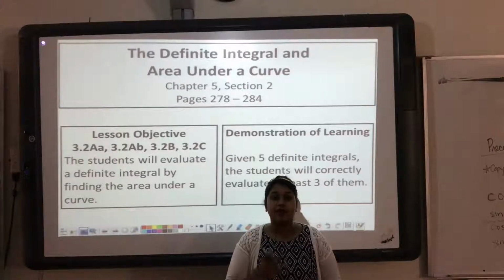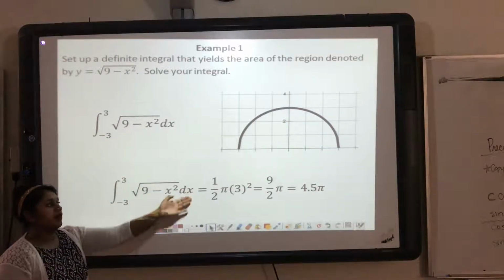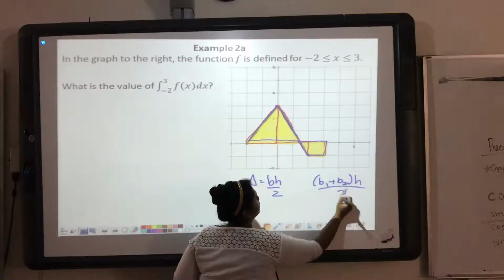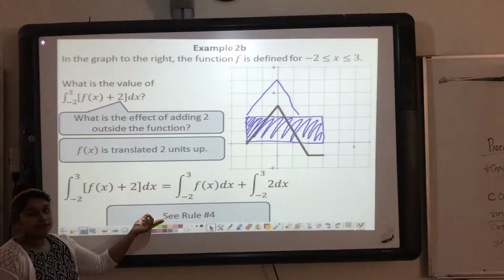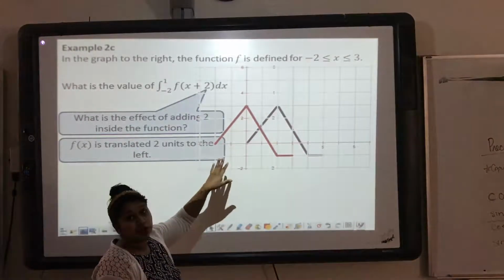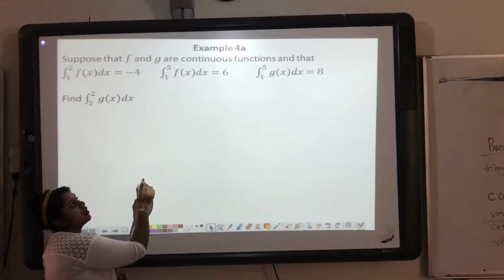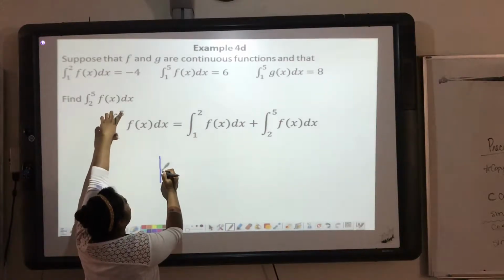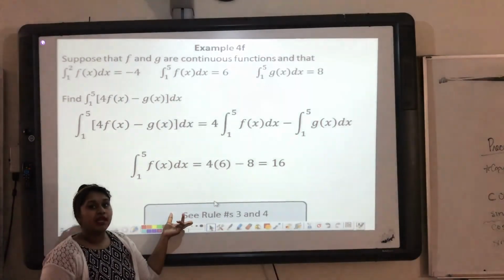6.2 - The Definite Integral and Area Under the Curve